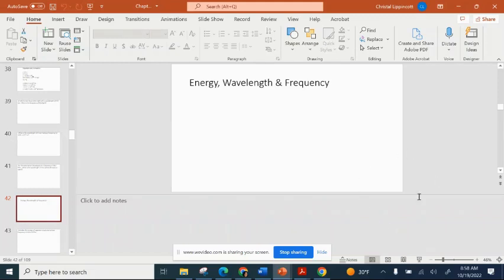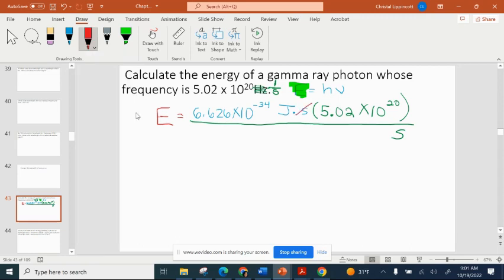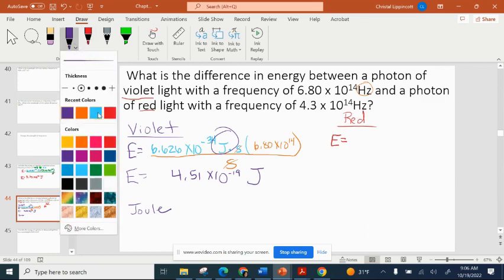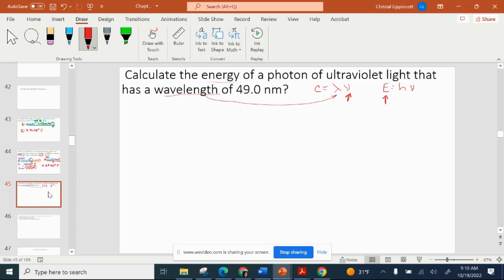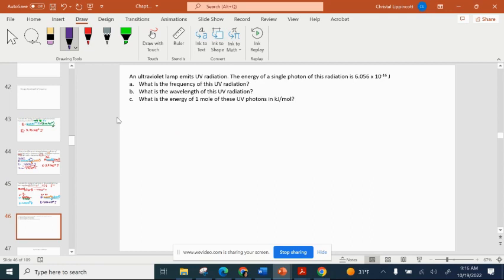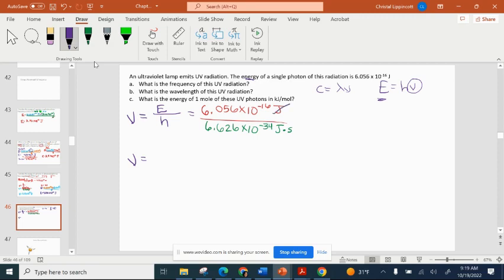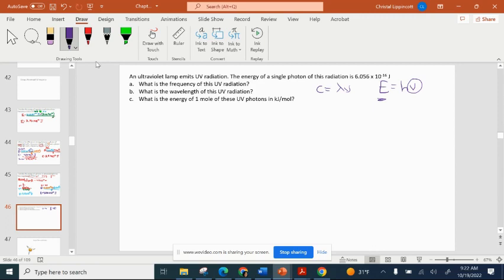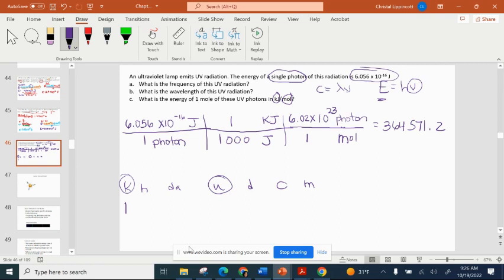Energy & Frequency Equations